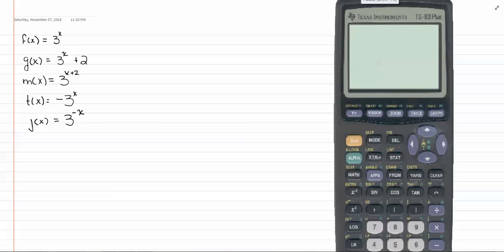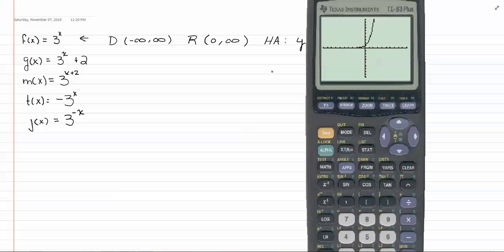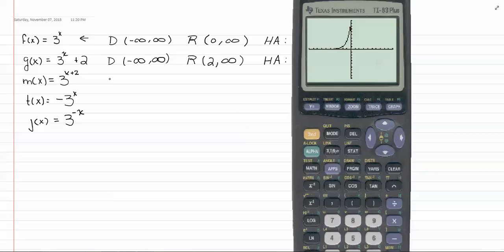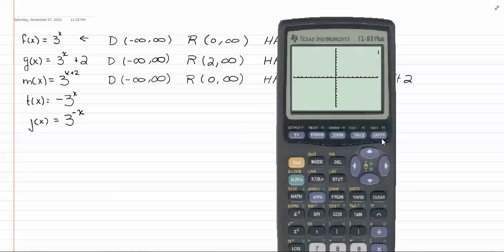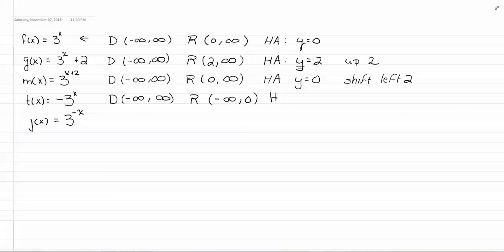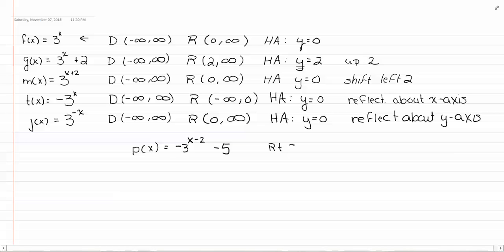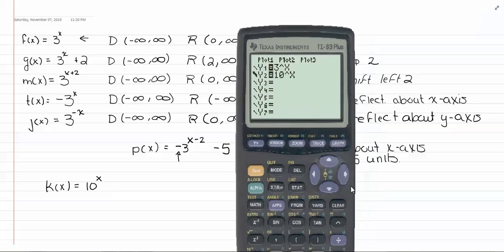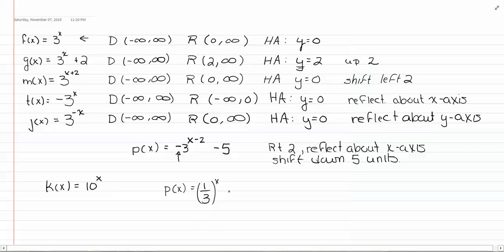transformations of exponentials